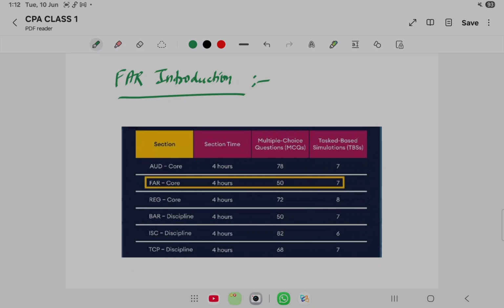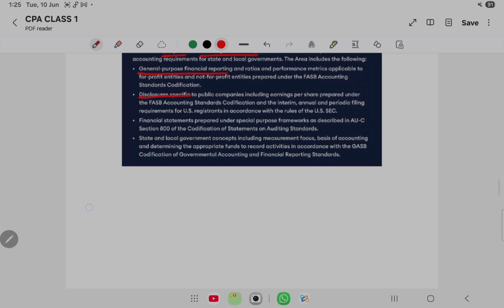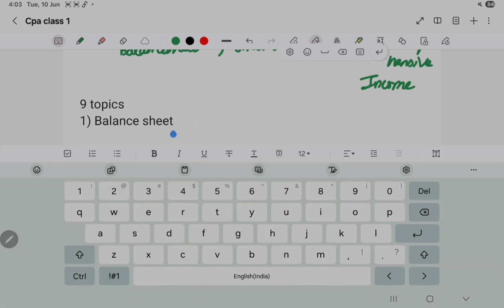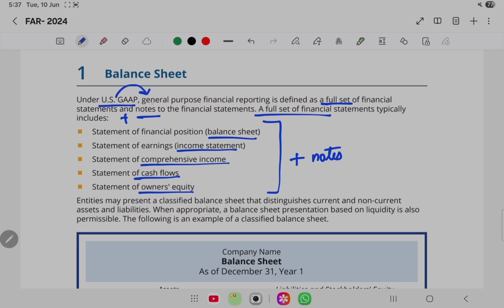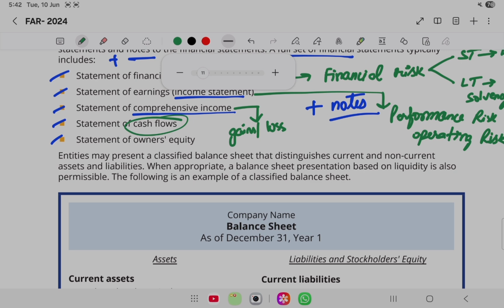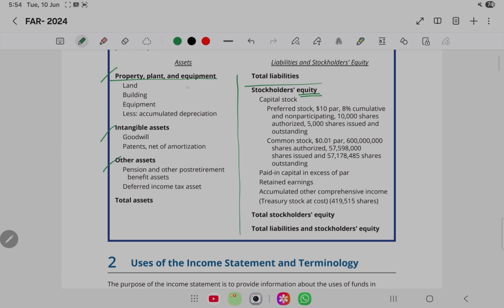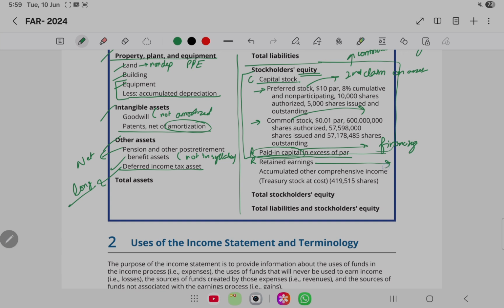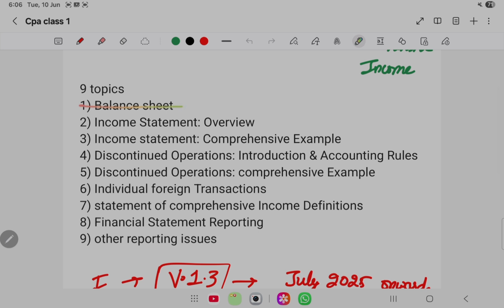FREE CPA FAR | Class 1: FAR F1 M1 PART A | Full CPA Study Series | US CPA Exam July 2025 onwards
📘 Free CPA FAR Class 1 | Introduction to FAR | Balance Sheet (F1 - Module 1)

Welcome to the first session of our Free CPA FAR (Financial Accounting and Reporting) class series!

In this introductory video, we cover:

An overview of the FAR section of the CPA exam

Structure of the FAR syllabus: 6 units, each with multiple modules

Detailed explanation of Unit F1 – Module 1

Key accounting concepts, including the Balance Sheet

What to expect in upcoming parts of this class (other financial statements and core concepts)

This video sets the foundation for your FAR preparation by building your understanding of essential financial reporting principles. Don’t forget to watch the next parts for a complete walkthrough of Unit F1.

Find all your answers right here!